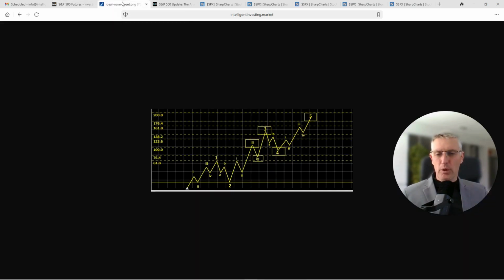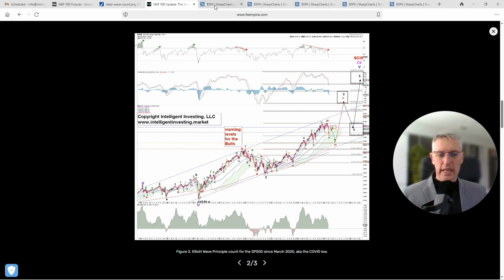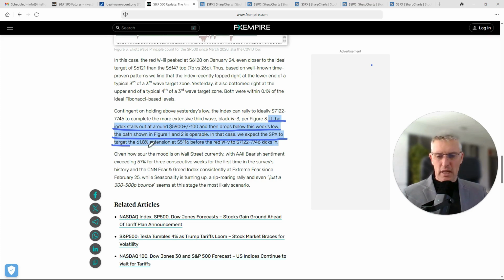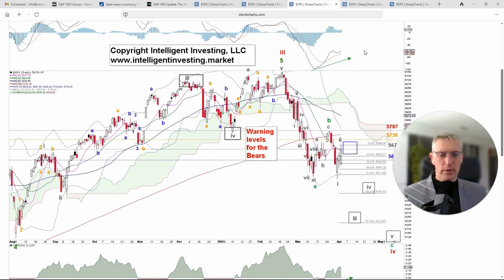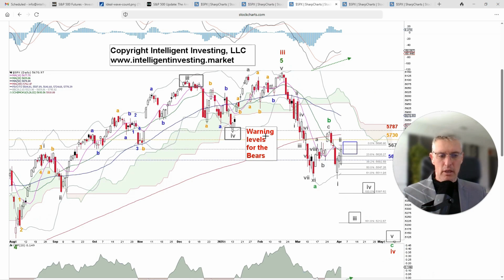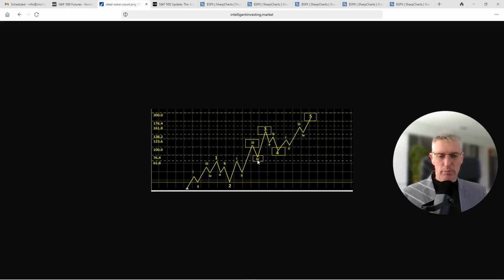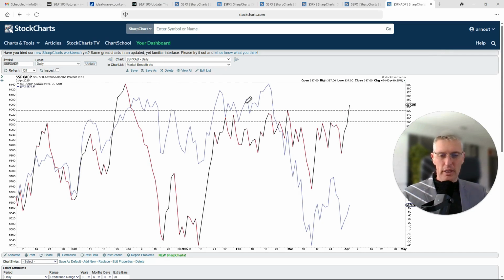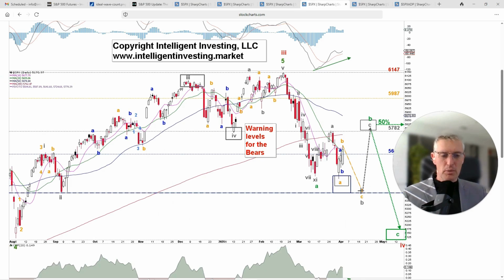NEW: Stock Market Update - Dow Jones, NASDAQ, S&P 500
In this detailed analysis, we break down the latest trends in the NASDAQ, Dow Jones, and S&P 500, using multiple proven methods—including Elliott Wave Theory to forecast potential moves. With volatility on the rise, it’s crucial to understand key support and resistance levels, trend patterns, and momentum shifts that could impact your investment strategy.

Want Real-Time Trading Alerts?

Gain access to exclusive stock, ETF, and crypto trading alerts, including Magnificent 7 trading insights and cryptocurrency forecasts. Get real-time updates on the moves I’m making and stay ahead of the market.

The analysis is derived from data believed to be accurate, but such accuracy or completeness cannot be guaranteed. It should not be assumed that such analysis, past or future, will be profitable, equal past performance, or ensure future performance or trends. All trading and investment decisions are the sole responsibility of the reader. Including information about managed accounts, program positions, and other information is not intended as any recommendation or solicitation.